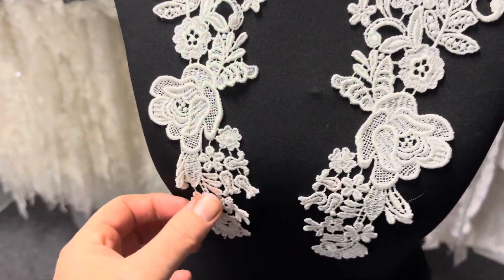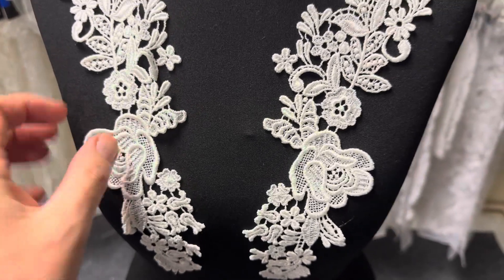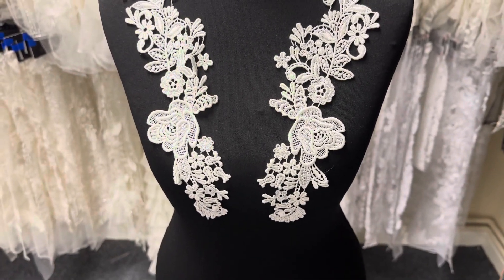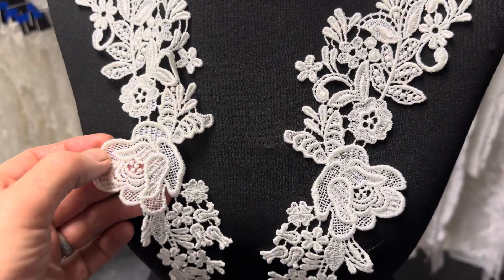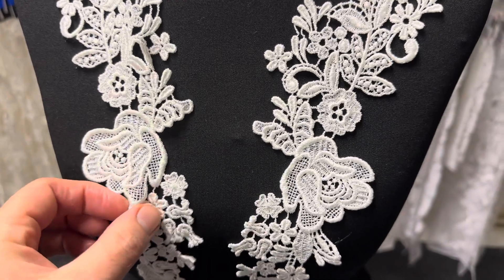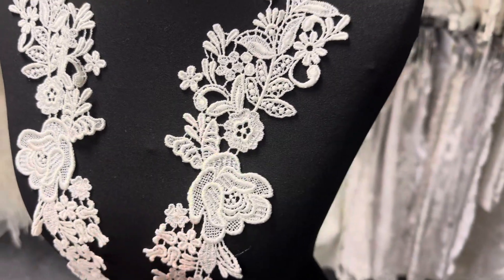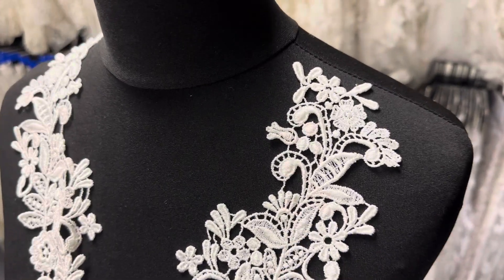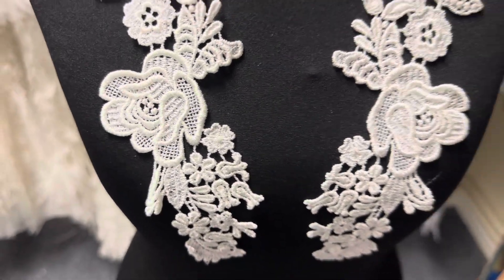Ivory Guipure Lace Appliques - Nova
Nova appliques are supplied in symmetrical pairs and are a rich ivory in colour. Measuring 28 cm (11") tall and 8.5 cm (3.5") wide, they are beautifully embroidered to form a floral pattern.